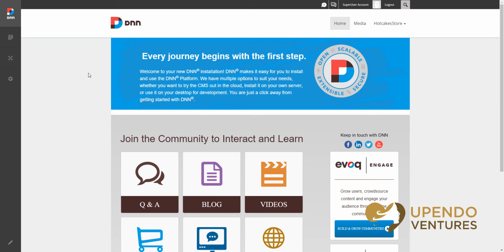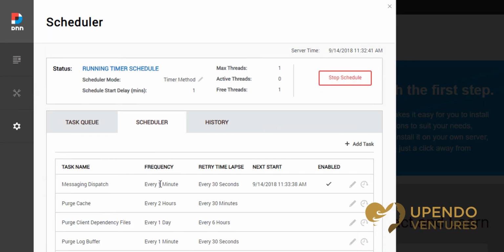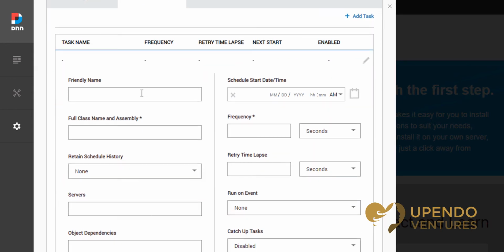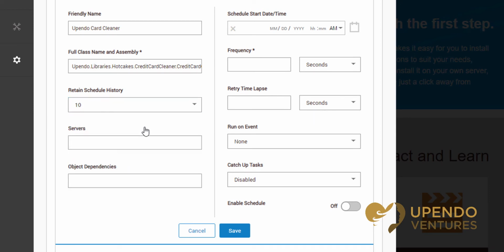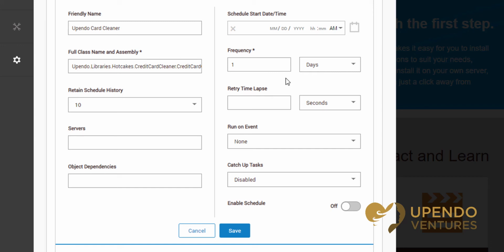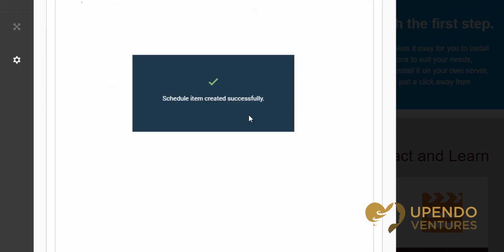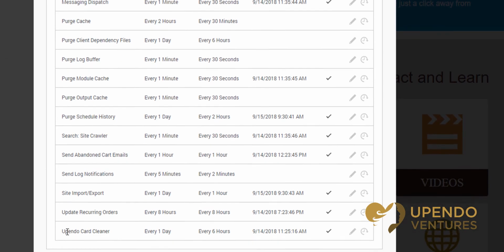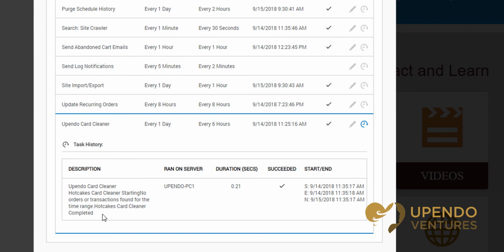DNN: Using the Scheduler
DNN have a built-in scheduler feature that allows for tasks to be scheduled for repeated execution.  DNN and developers alike use this feature to do things like send scheduled e-mails, clean data, and more.  This video shows you how to add your own scheduled task.